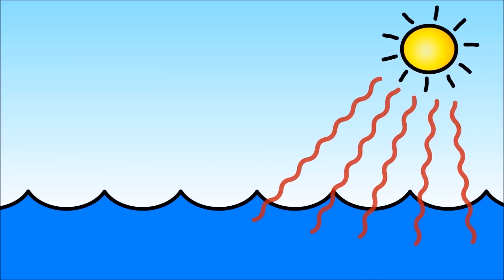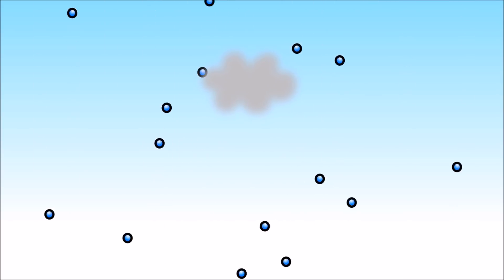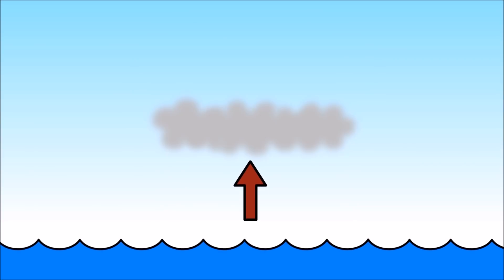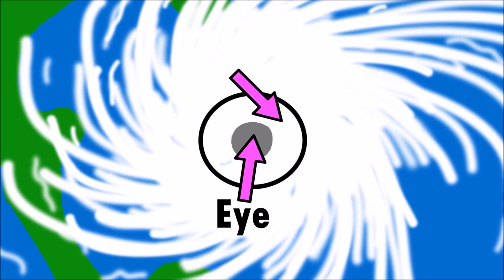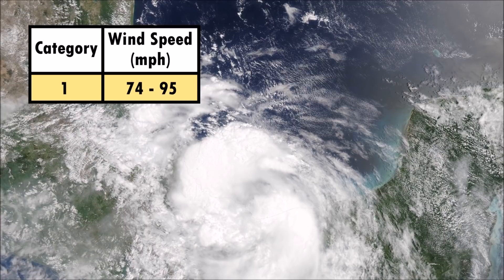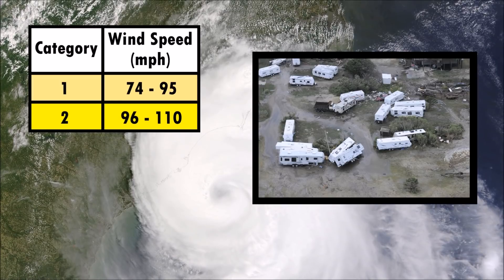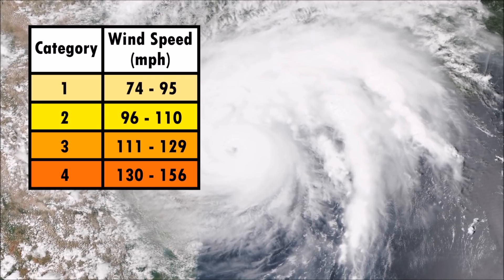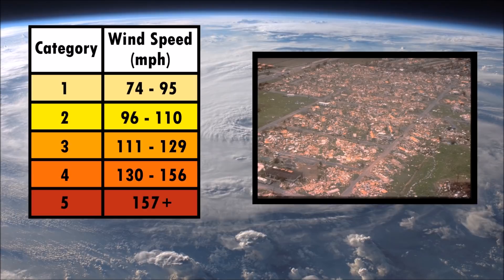How Do Hurricanes Form? | Science for Kids